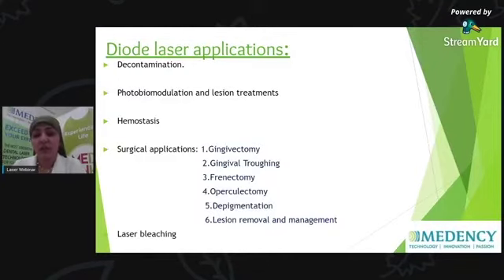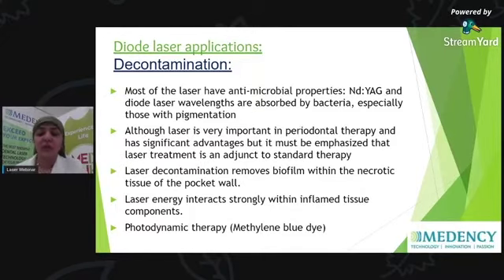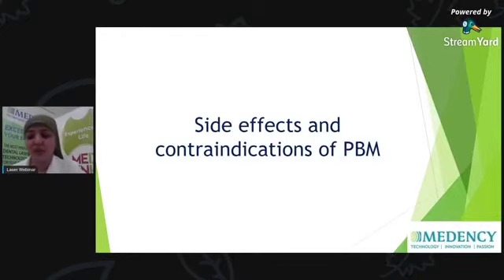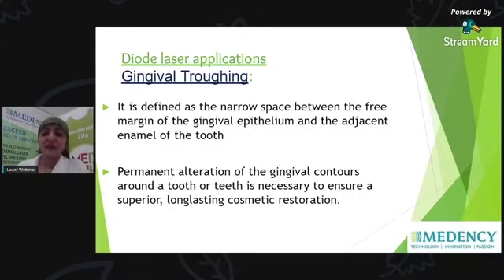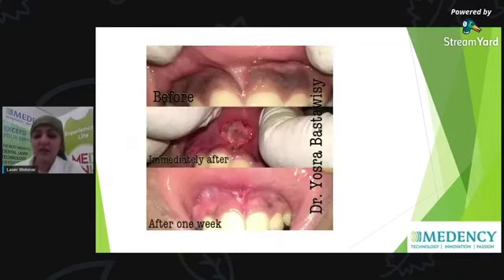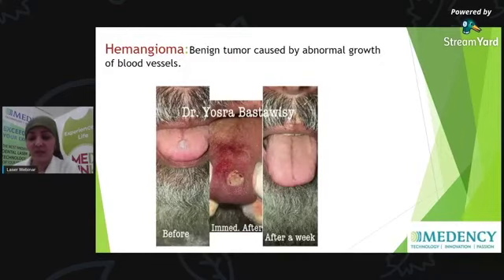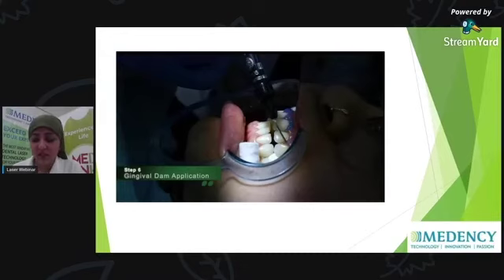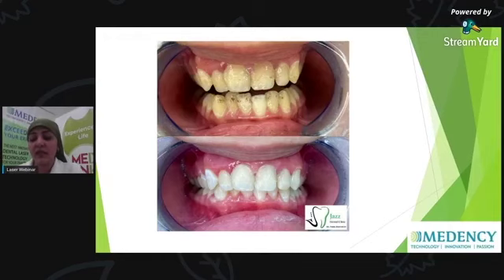Laser use in dentistry with Dr Yosra Bastawisy part 2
The applications and advantages of medical dental laser explained by         Dr. Yosra Bastawisy (JAZZ Dental Clinic Egypt)